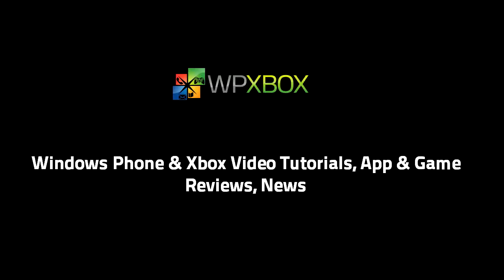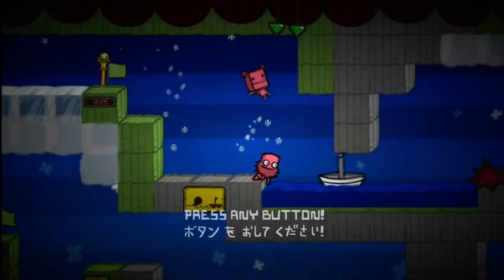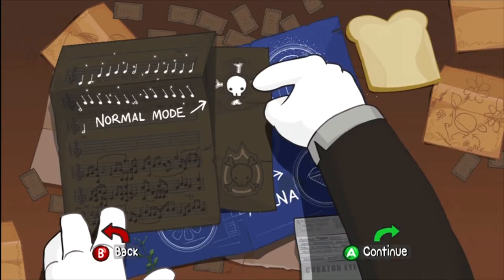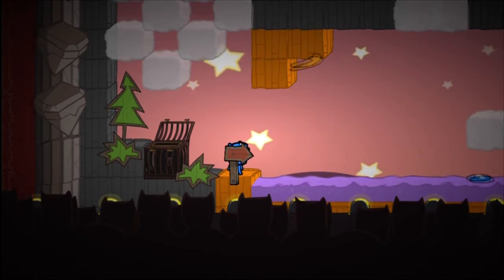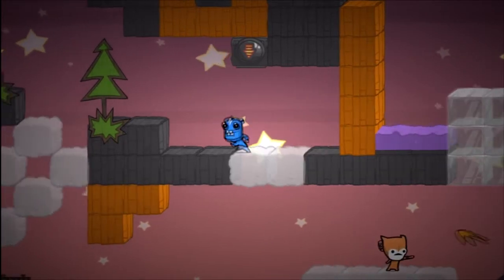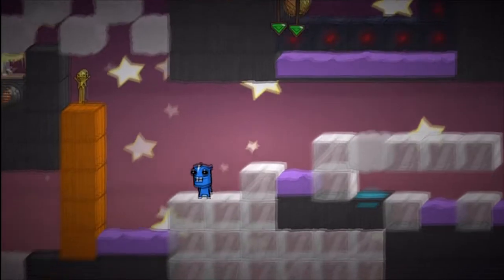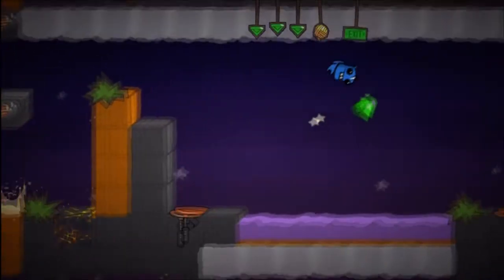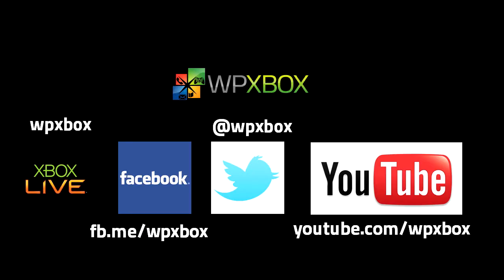Review : Battleblock Theater for Xbox 360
If you love arcade game this is a must have game. The game is well designed and has an amazing background music. The sounds are fine tuned with the actions and if you go Multiplayer or Co-op nothing beats it. Also check out the Arena Mode.